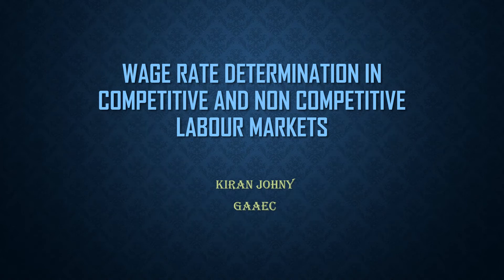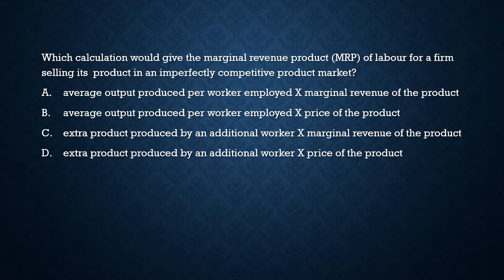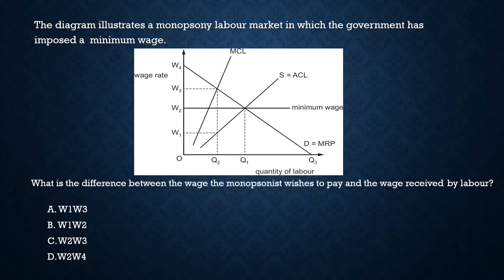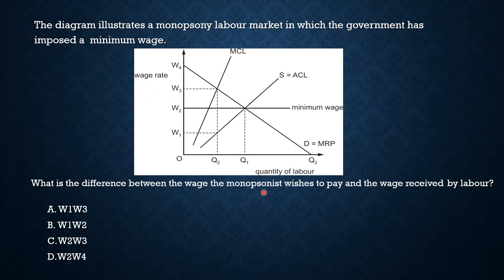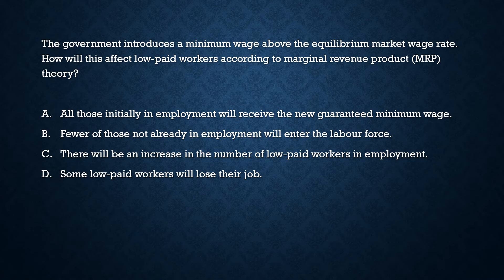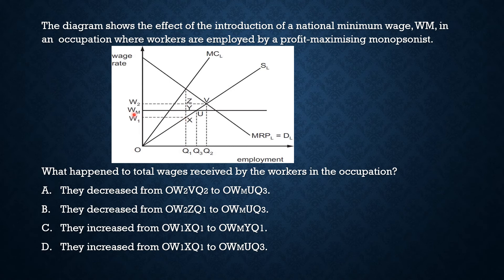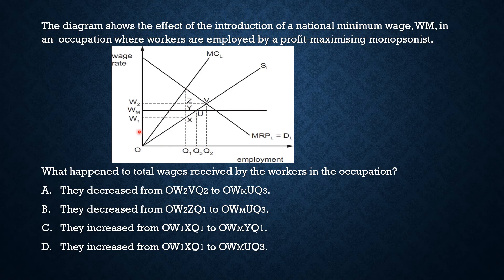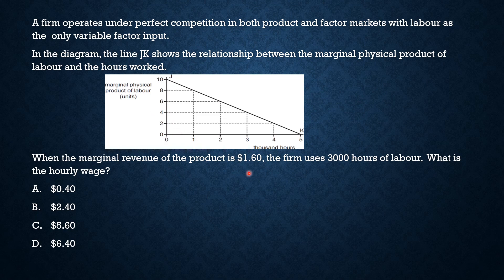Wage rate determination in competitive and non competitive Labour markets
The diagram shows the effect of the introduction of a national minimum wage, WM, in an  occupation where workers are employed by a profit-maximising monopsonist.
Which calculation would give the marginal revenue product (MRP) of labour for a firm selling its  product in an imperfectly competitive product market?
The diagram illustrates a monopsony labour market in which the government has imposed a  minimum wage.
What is the difference between the wage the monopsonist wishes to pay and the wage received  by labour?
The government introduces a minimum wage above the equilibrium market wage rate.  How will this affect low-paid workers according to marginal revenue product (MRP) theory?

A firm operates under perfect competition in both product and factor markets with labour as the  only variable factor input.
In the diagram, the line JK shows the relationship between the marginal physical product of labour and the hours worked.